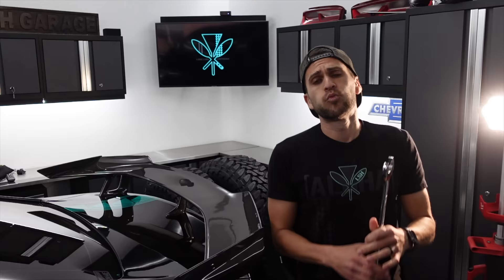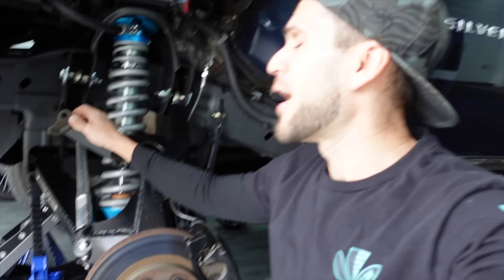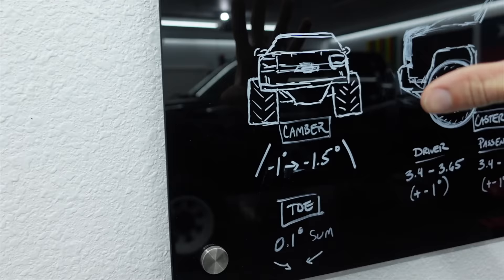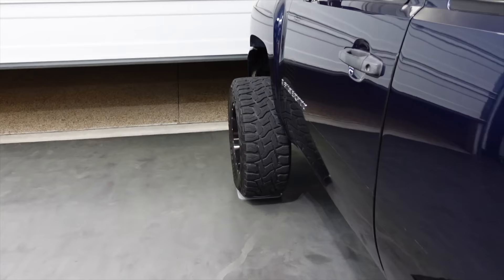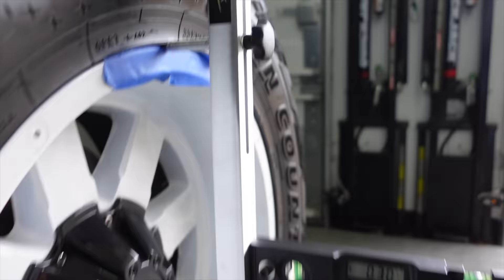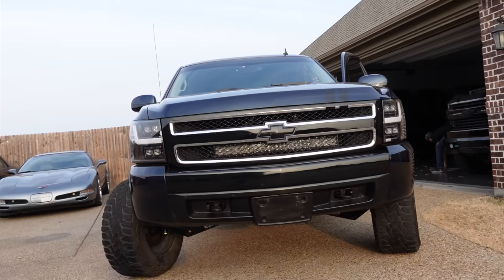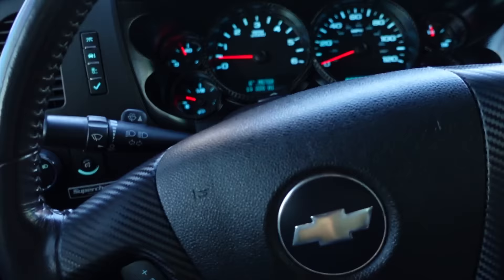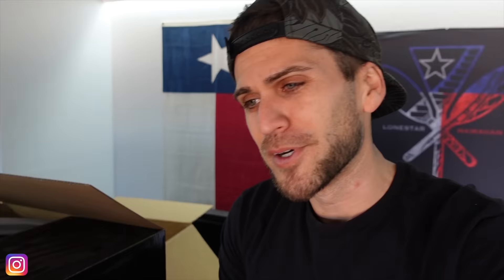FREE ALIGNMENTS FOREVER - Stop Paying For Crappy Work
The best tool on the market for a DIY Wheel Alignment - This is one service that I've always hated to pay for every time I touch my suspension. NEVER PAYING FOR IT AGAIN!

NOW ON TIKTOK: @Lonestar_Hawaiian
(go see how I accidentally went viral...)

Mahalos for the continued support!
-Aloha-